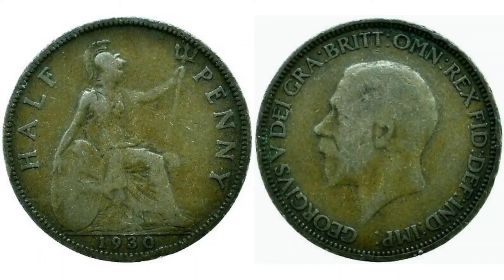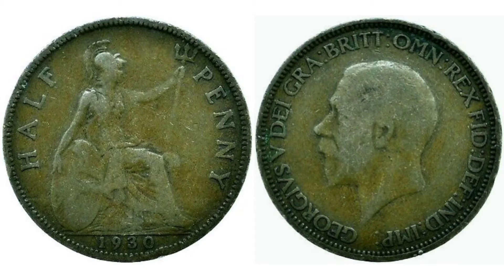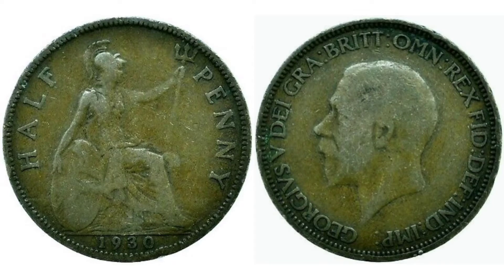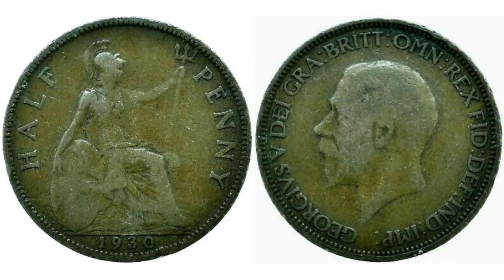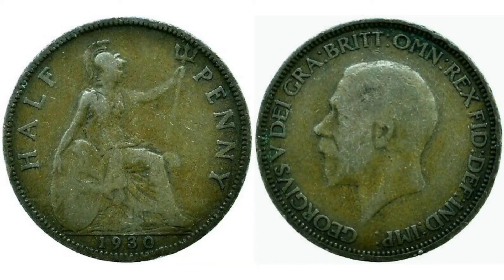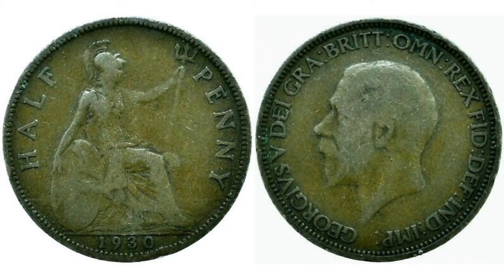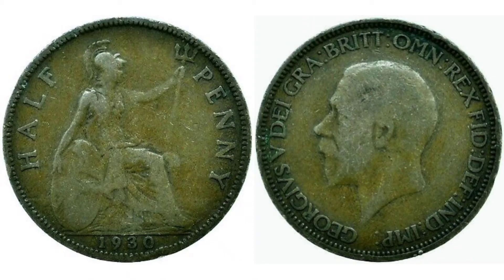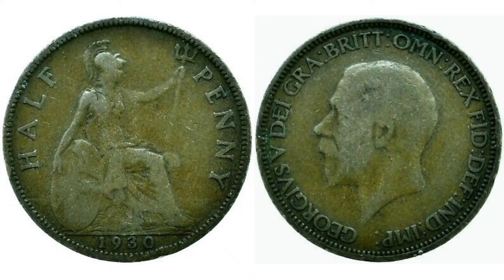UK 1930 HALF PENNY Coin VALUE + REVIEW George V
UK 1930 HALF PENNY Coin VALUE + REVIEW George V 1930 half penny coin. Pre decimal coins worth money? Best of luck with you coin hunts!
Georges V half penny coin 1930